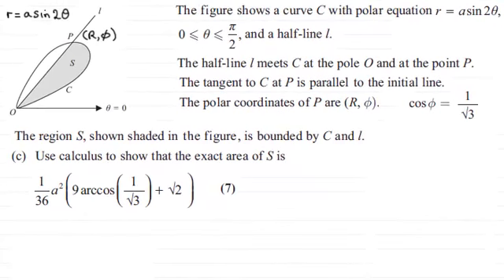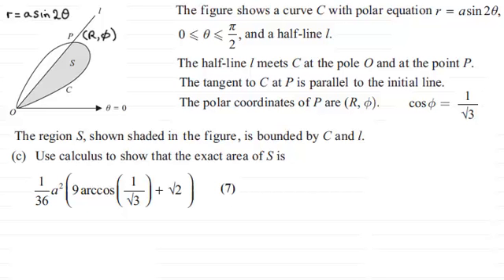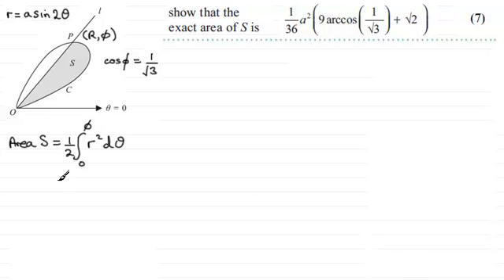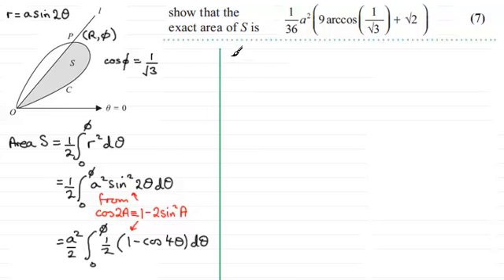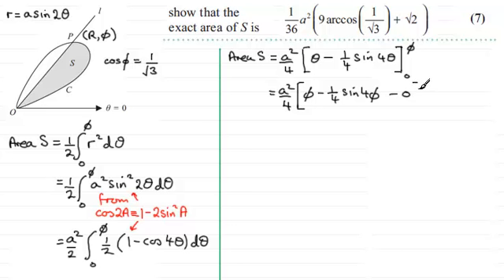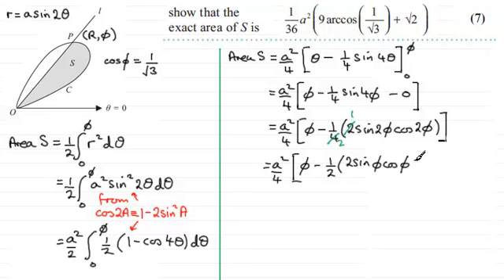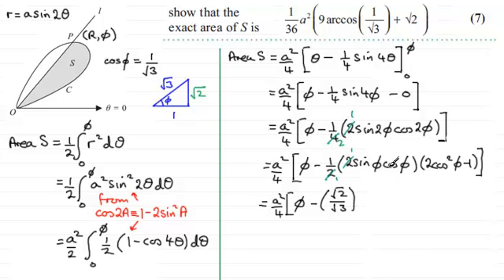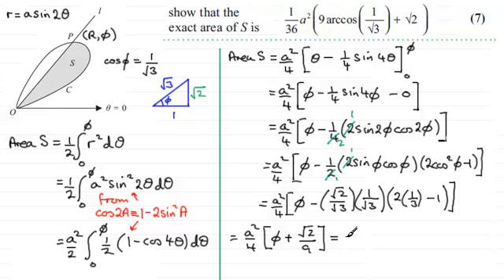Area - Polar Curve : Further Maths : FP2 Edexcel June 2013 Q8(c) : ExamSolutions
for the index, playlists and more maths videos on area, polar curves and other maths topics.